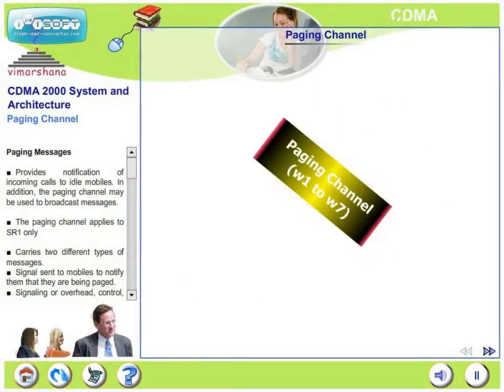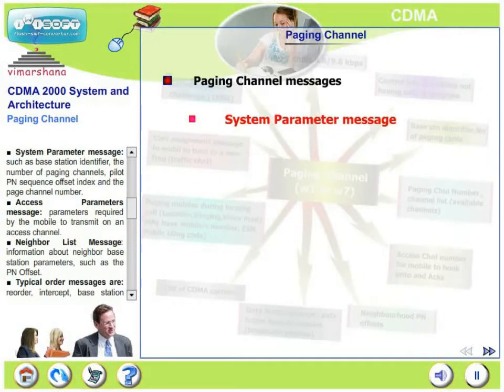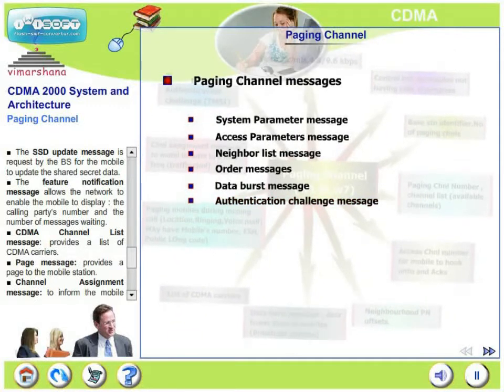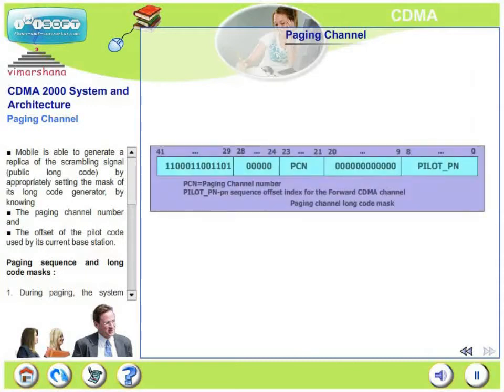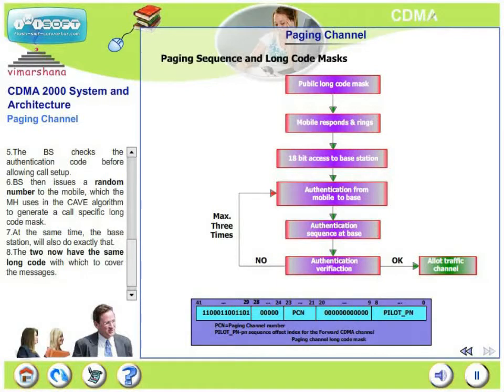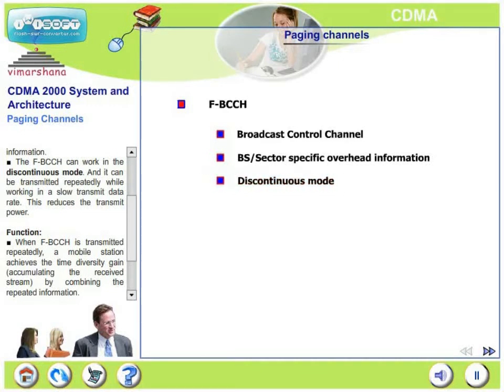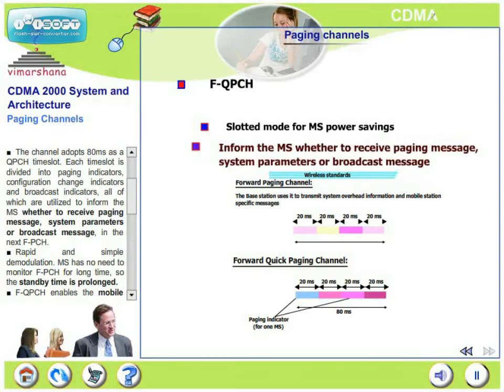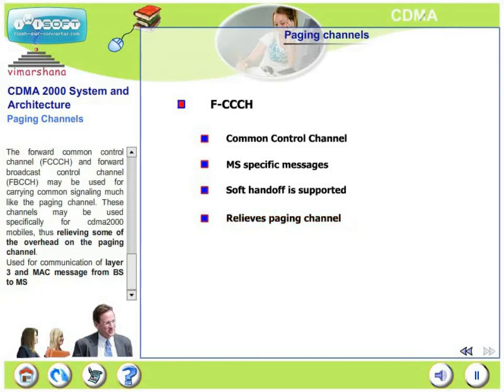W 2.9 CDMA 2000 -- Paging Channel and Control Channel (3G CDMA)